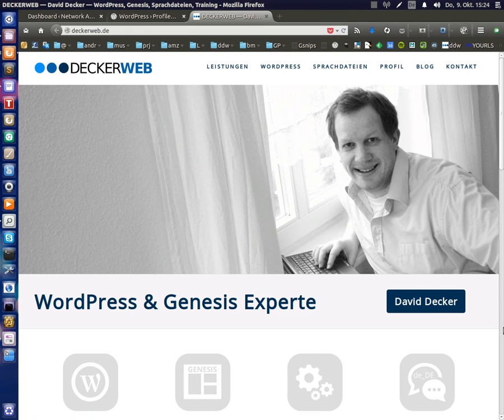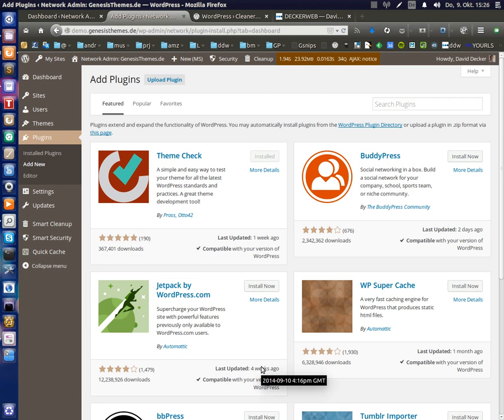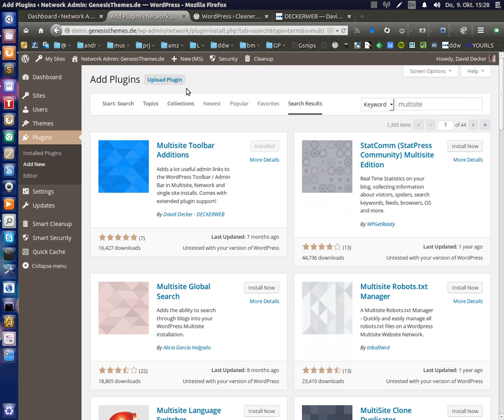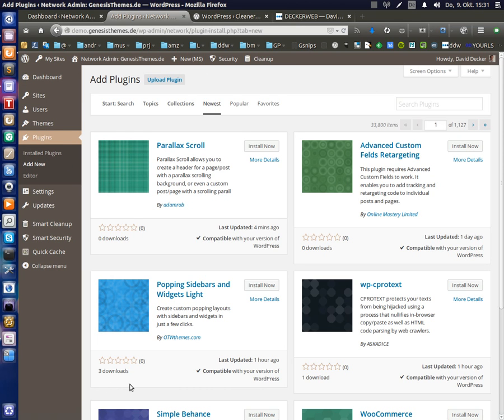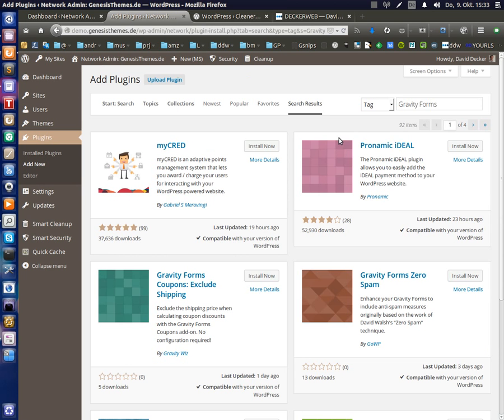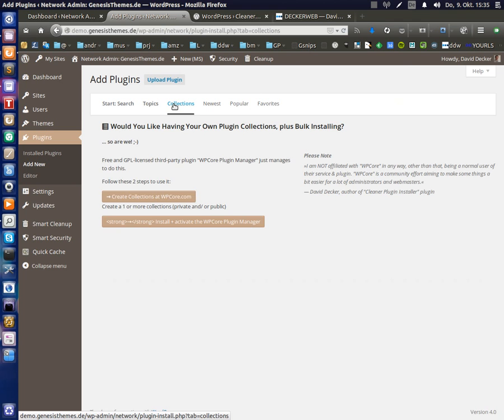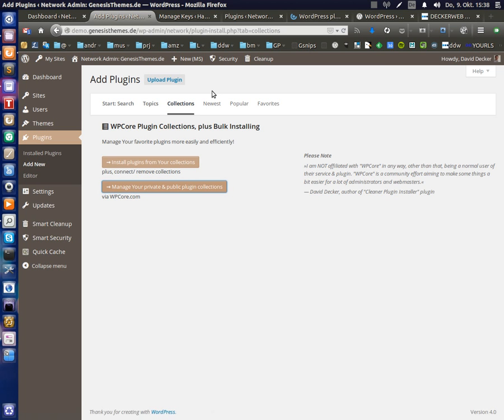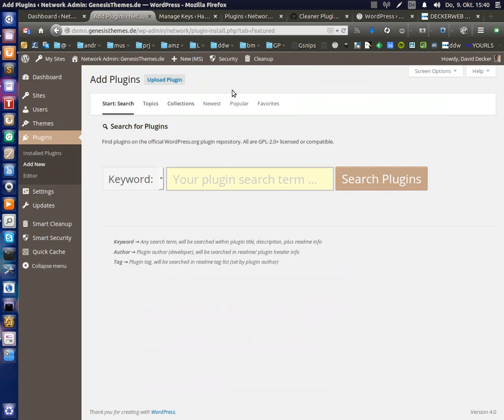Cleaner Plugin Installer - WordPress Plugin Walkthrough and Live Demo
Introduction to my WordPress plugin "Cleaner Plugin Installer" which is a free plugin for WordPress 4.0+. Really simple, easy and lightweight!

Plugin live demo and walkthrough - I show you how the plugin works and does simplify and improve the plugin installer page & experience under "Plugins - Add Plugins". It's fully Multisite compatible as well.